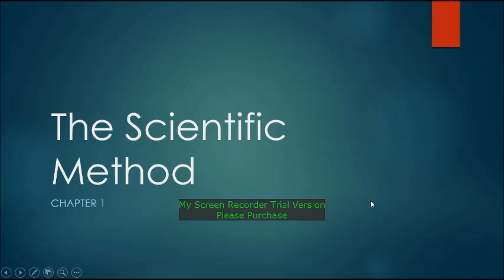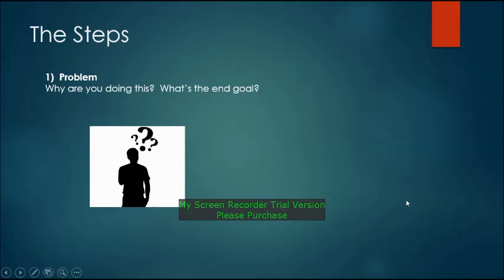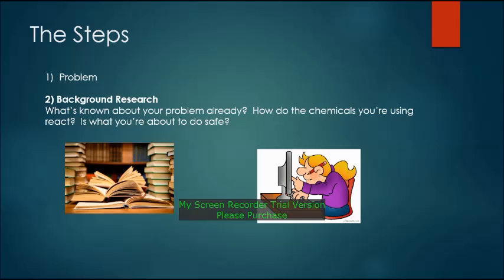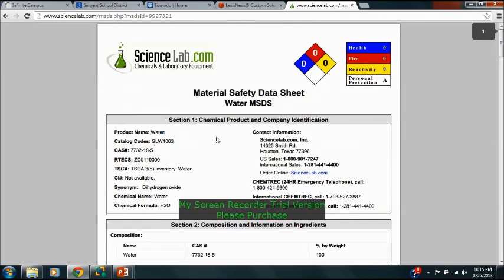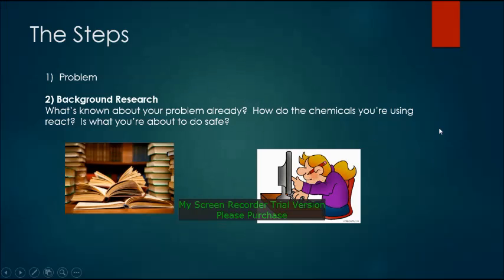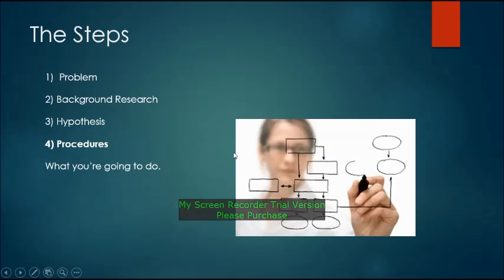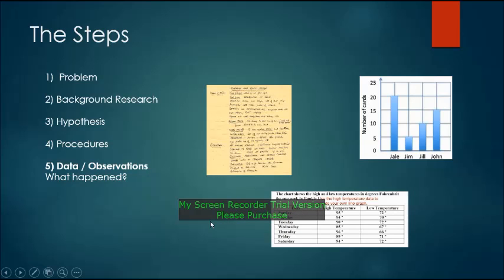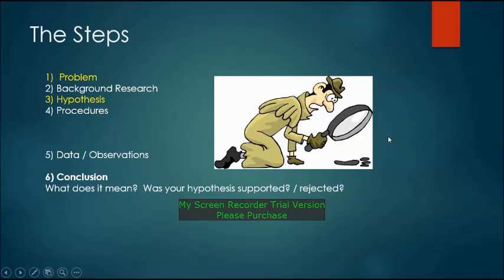Scientific Method - Chemistry